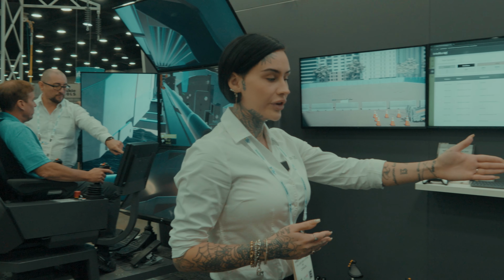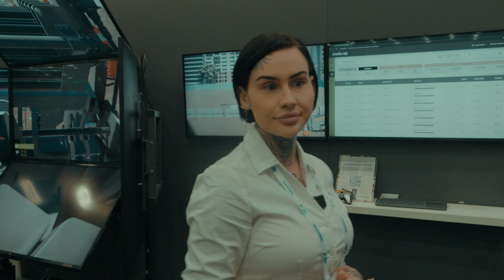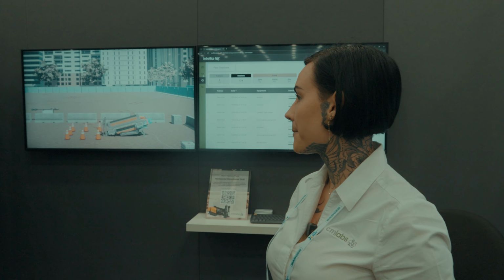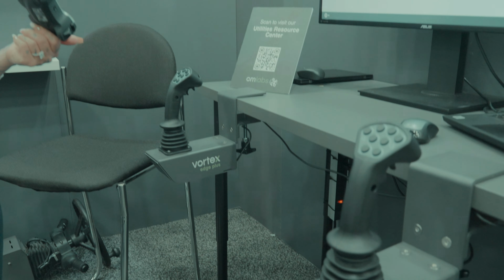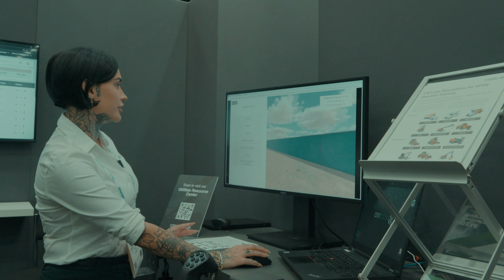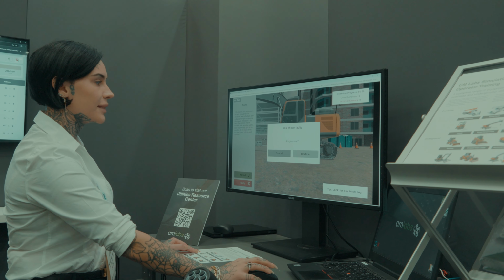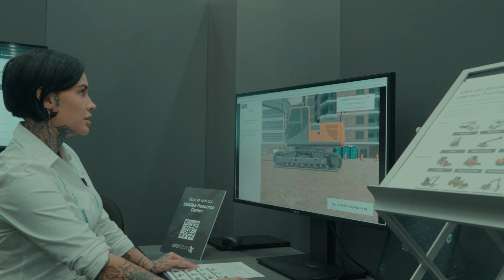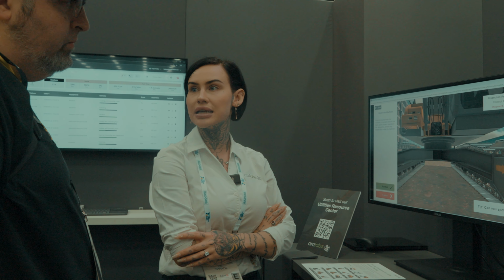CM Labs Simulations Interview and Demo at Utility Expo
At the 2025 Utility Expo, CM Labs demonstrated how realism and data-driven insight are redefining heavy equipment training. Christina Jurassic from CM Labs walked us through their latest innovations, including the release of their Horizontal Directional Drill (HDD) simulator—an industry-first offering designed to bridge the gap between theory and field experience.

Building Better Operators Through Simulation

At the heart of CM Labs’ exhibit was the five-display Advantage simulator, a full-motion training platform capable of replicating real-world construction and utility scenarios with extraordinary accuracy. “This is our top-of-the-line simulator for construction and utilities,” Jurassic explained. “We’re running our new HDD drill here, which we just released at Utility Expo.”

Each simulator integrates with Drone View, a tool that gives instructors an aerial perspective to monitor operator technique, and Intelli Instructor, a performance dashboard that captures completion times, task accuracy, and overall scoring. “It’s great for vetting new operators,” Jurassic said. “You can objectively see who’s ready for the field.”

Desktop Training, Scalable Learning

Next to the Advantage model sat CM Labs’ Edge Plus desktop simulator—an affordable, compact training option ideal for classroom settings. It uses the same control logic and software but without the motion base. Starting at around $25,000 USD, it offers schools, training centers, and utilities a cost-effective way to scale learning without compromising quality.

“We’ve built it for classrooms that need multiple units,” Jurassic noted. “It’s the same software foundation—just without motion feedback.”

From the Field to the Screen

One of CM Labs’ most talked-about innovations is their Walkaround Inspection module—a desktop and online simulation designed to teach pre-operation equipment checks before trainees ever touch real machinery.

The interactive inspection tasks users with identifying issues such as loose tracks or faulty lighting, reinforcing safety fundamentals. Jurassic explained, “We’re starting to offer this as an online option so OEMs and training centers can deploy it anywhere in the world.”

This flexibility supports both standalone training and integration with third-party LMS platforms through SCORM or xAPI standards. “We have a lot of OEMs who want to white-label this for their own equipment,” she added.

Powered by Vortex Studio

Behind all CM Labs simulators lies Vortex Studio, their proprietary simulation engine. While the visuals run on Unity, the underlying physics are all CM Labs’ own. “We built the software about 25 years ago,” Jurassic said. “A lot of OEMs use it to prototype equipment before production.”

That dual-purpose approach—simulation for training and prototyping—underscores CM Labs’ deep engineering roots and their reputation as more than just a training company.

Why It Matters for Technical Communicators

For technical communication professionals, CM Labs’ ecosystem offers a glimpse into the future of interactive learning and operator readiness. Their modular training approach—desktop to immersive—embodies the kind of content adaptability many tech comm teams aim for: one core model, multiple delivery formats, measurable performance outcomes.

As industries continue to digitize field training and prioritize safety, CM Labs’ focus on physics-based realism and LMS compatibility could become a benchmark for how technical documentation and experiential training intersect.

CM Labs has installations in over 50 countries and offers simulation solutions for construction, utilities, ports, and material handling. Explore their full product line and new HDD simulator at cm-labs.com.